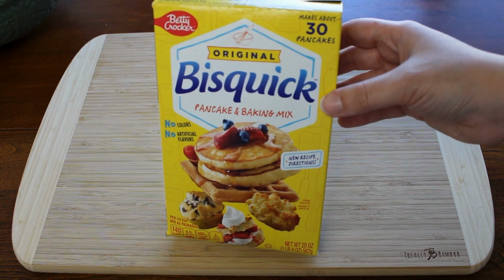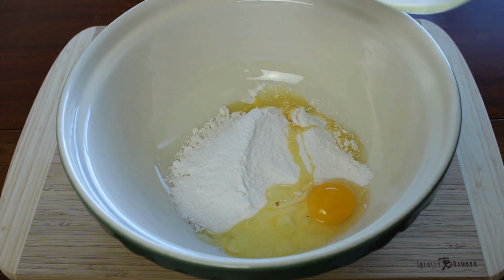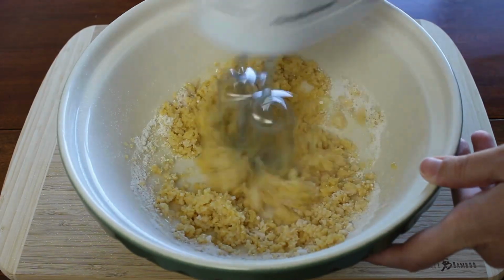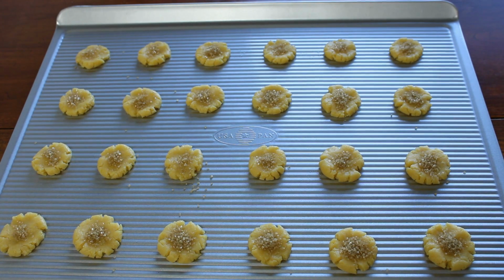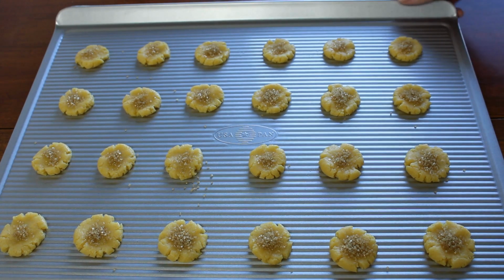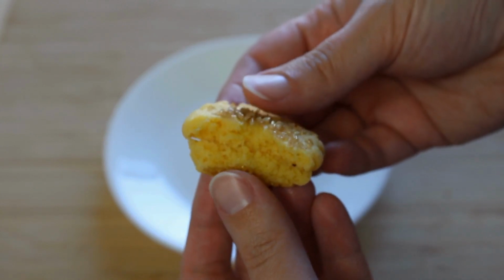Vintage Recipe: Vanilla Pudding Cookies // Holiday Cookie Series #6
Today’s recipe is vanilla pudding cookies! Pillowy and not too sweet these cookies are perfect for so many occasions. The recipe is easy and foolproof. The recipe encourages decorating however you like, so this is great for kids to get creative! The taste is a delicious vanilla flavor with a super soft texture. I couldn't help but think these would be great for a tea party!

Original 1982 Recipe:
Vanilla Pudding Cookies
¾ cup Bisquick
1 egg
¼ cup salad oil
1 (3-oz.) pkg. Jello Instant Vanilla Pudding Mix

Combine all ingredients. Mix together. Drop by teaspoonfuls onto ungreased cookie sheet. Flatten each cookie. Top with pecan, Hershey kisses, M&M’s, or raisins. Bake at 350℉ for about 6 minutes. Makes about 20 cookies.